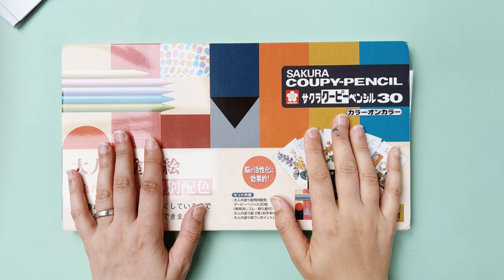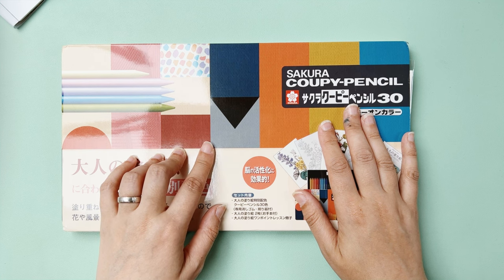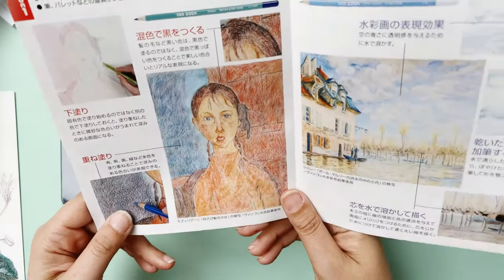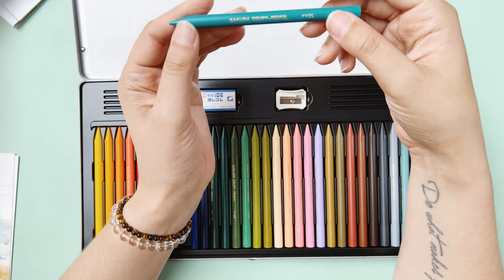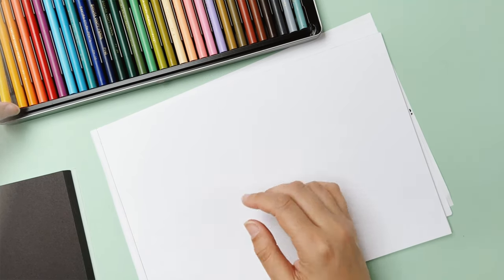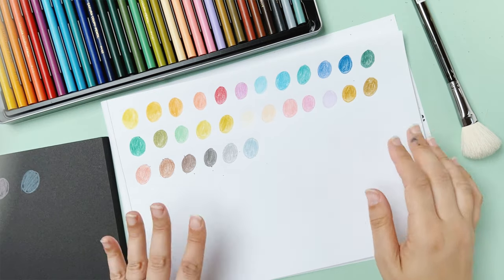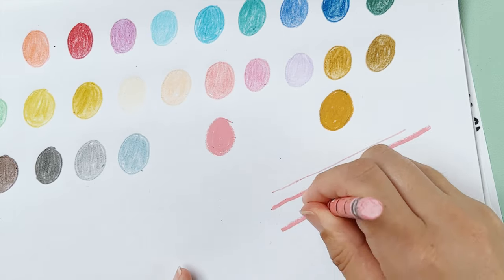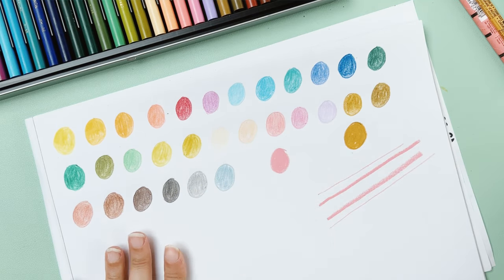Sakura Coupy coloured pencils review: Are they good for artists?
Hi everyone, today I’m bringing you a quick video to show this unique Japanese art supply: Sakura Coupy pencils. They’re crayons that behave like coloured pencils, with the advantage of keeping a sharp tip and being erasable.

It seems these pencils/crayons have been used by Japanese children for many decades, but
I think they have a place in an artist practice too.

On top of that, the colour selection is beautiful and the packaging is gorgeous!

Truly appreciate your support :)